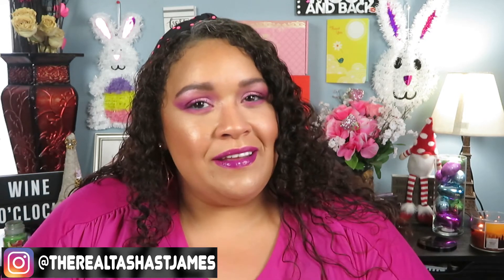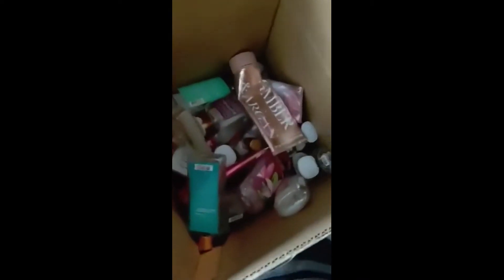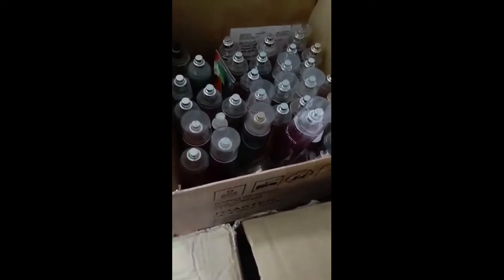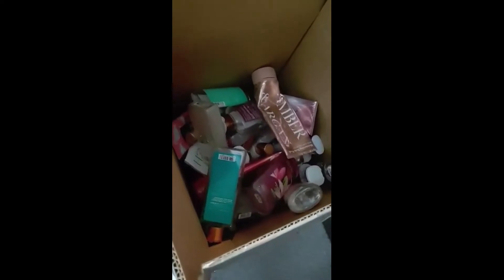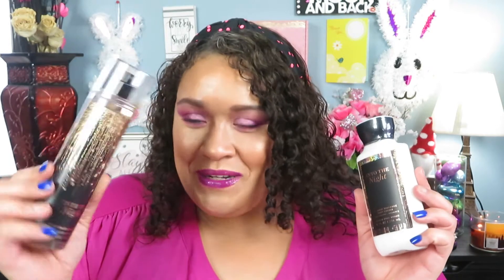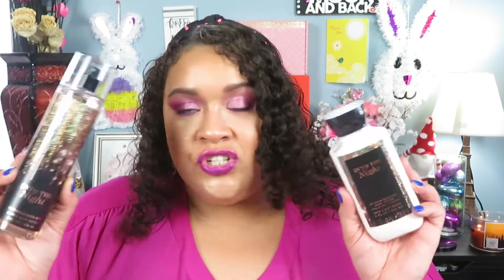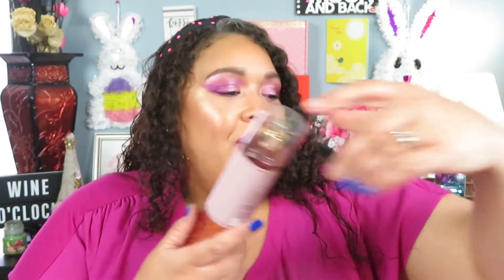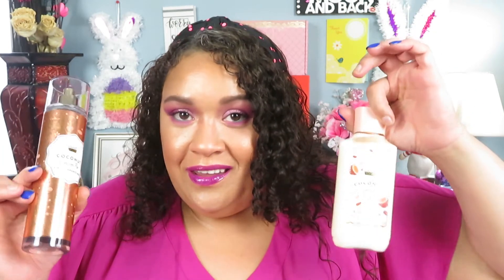Bath and Body Works Haul|New Bath & Body Works 2021|Glimpse Inside My Collection|Tasha St James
Hey Girl Heeey!
Just sharing my most recent Bath and Body Works Haul with you alll! Includes new 2021 scents & a glimpse inside my massive collection.
What's your fav product(s) from BBW?
When do you shop for them?

I hope this video found you in great spirits =)

Stay safe
Love ya'll
❣ Tash

✉Mailing Address✉
Tasha St James

(This allows me to purchase products for videos, equipment repairs ect)

❣❣SCENTS HAULED❣❣
☮️Coconut Cream Pie
☮️Strawberry Pound Cake
☮️In the Stars
☮️Into the Night
☮️Black Amethyst
☮️Champagne Toast
☮️Black Cherry Merlot
☮️A Thousand Wishes

❣❣SCENTS IN MY FULL COLLECTION❣❣ Incl Mist/Shower Gel/Body Lotion OR Cream
☮️Pearberry
☮️Juniper Breeze
☮️Amber & Argan Discont
☮️Into the Sun Discont
☮️Pink Lily & Bamboo Discont
☮️Cherry Blossom
☮️Rose Water & Ivy
☮️Pink Chiffon
☮️Country Apple
☮️Champagne Toast
☮️Strawberry Pound Cake
☮️Into the Night
☮️In the Stars
☮️Snowflakes Cashmere Discont
☮️Black Cherry Merlot
☮️Beach Breeze Discont
☮️Be Enchanted
☮️Warm Vanilla Sugar
☮️A Thousand Wishes
☮️Cucumber Melon
☮️Strawberry Bourbon Vanilla Discont
☮️Coconut Cream Pie
☮️Plumeria
☮️Sweet Pea
☮️Rose
☮️Pink Cashmere
☮️Lily & Green Tea
☮️Winterberry Wonder Discont
☮️Cashmere Glow
☮️Wild Apple & Rose Discont
☮️Poolside Pop
☮️At the Beach Discont
☮️OAHU Coconut Sunset
☮️Mad About You
☮️Sugar Plum Dream Discont
☮️Carried Away
☮️Beautiful Day
☮️Love & Sunshine
☮️Paris Amour
☮️Pink Chiffon

✓Earn cash back shopping using Rakuten AKA EBATES!! & FREE money!!!
✓CLUTCHNAILS.COM CODE CR-TASHASJ
✓SAVE $10 OFF  MAKEUP REVOLUTION